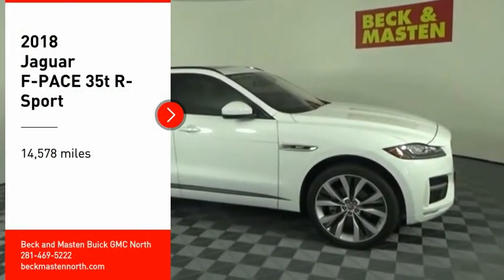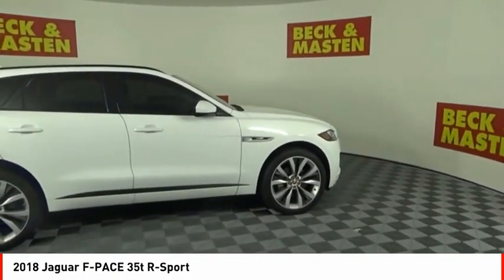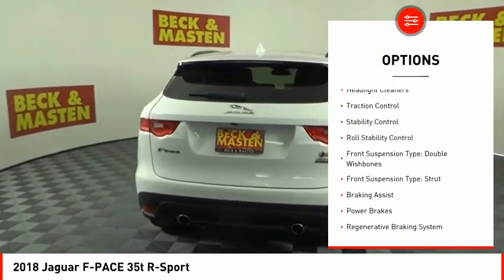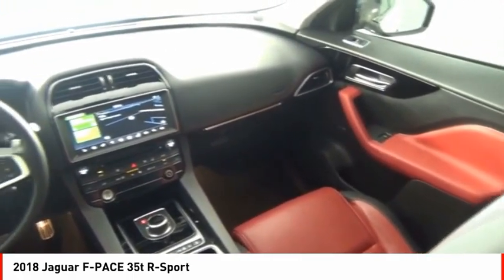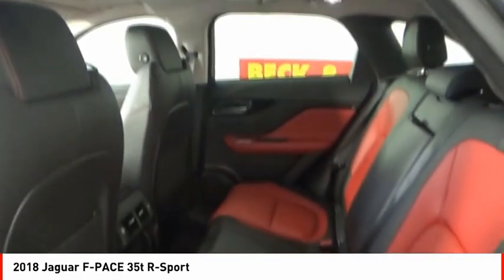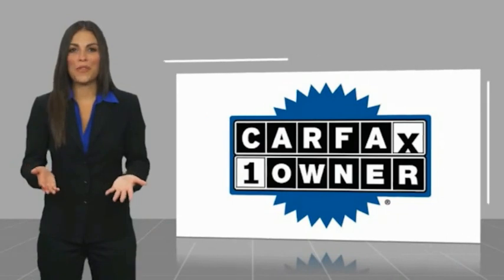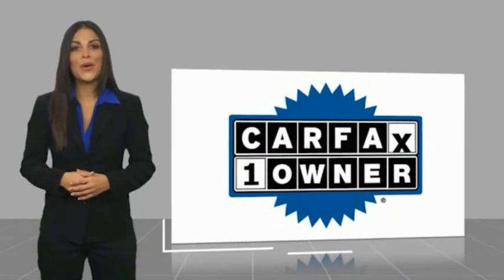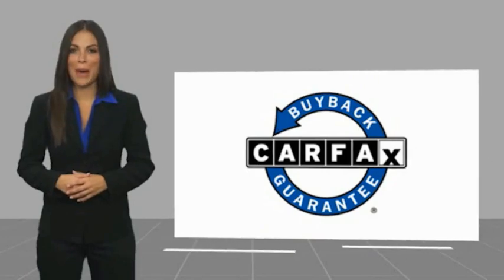2018 Jaguar F-PACE Houston TX R282428A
2018 Jaguar F-PACE 35t R-Sport

This White 2018 Jaguar F-PACE 35t R-Sport might be just the SUV AWD for you.  It comes with a 6 Cylinder engine.  This one's a deal at $41,419.  For a good-looking vehicle from the inside out, this SUV AWD features a stunning white exterior along with an ebony interior.  This is the vehicle for you! Give us a call today and don't let it slip away!